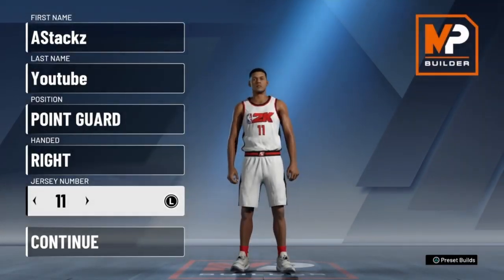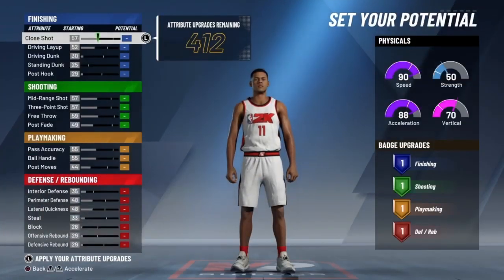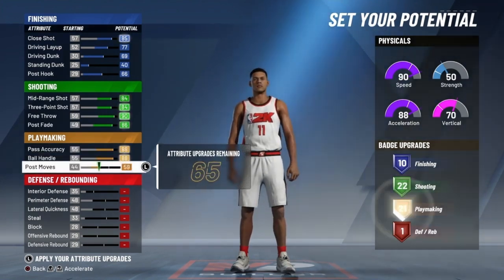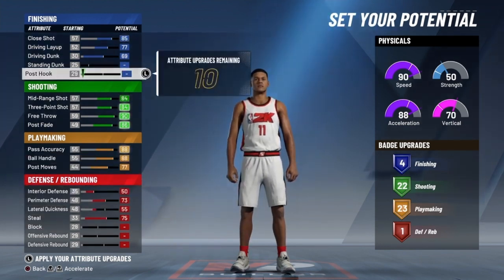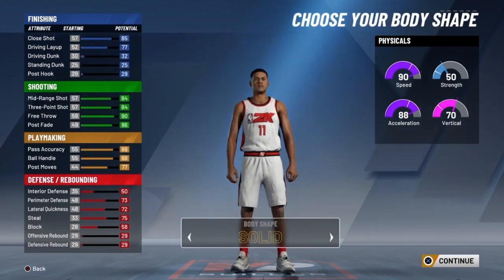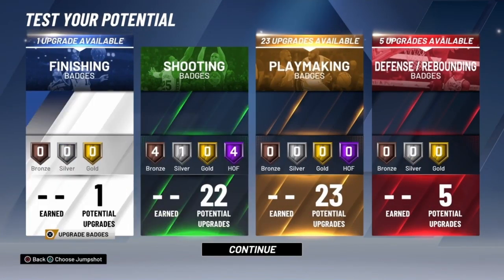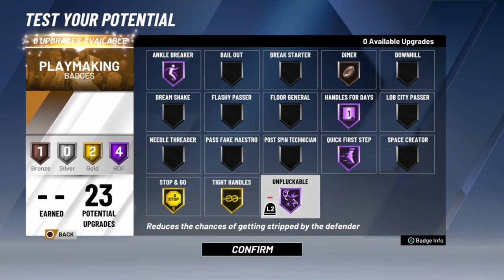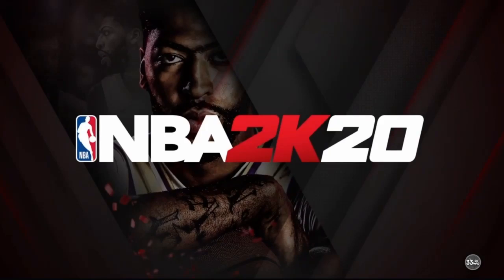THE BEST PLAYSHARP BUILD ON NBA2K20 This BUILD A DRIBBLEGOD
Designer:
Player:
PSN AStackzYT